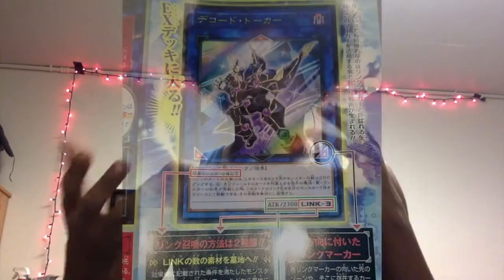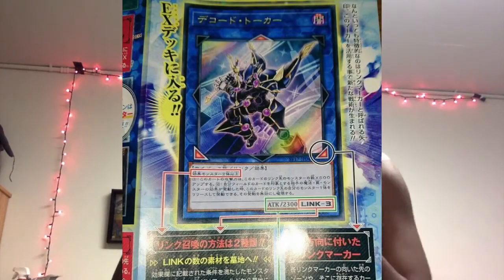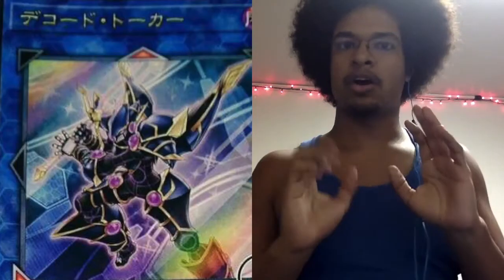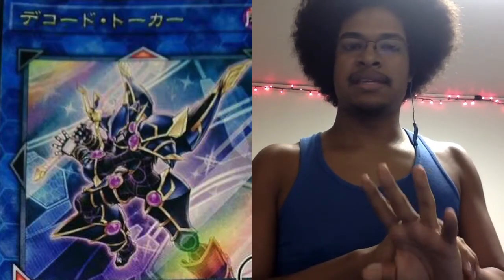Yugioh Breakdown - Link Summoning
This is a breakdown on what Link Monsters are and how to summon them. Leave your opinion in the comments.